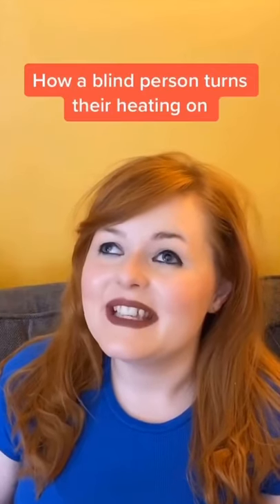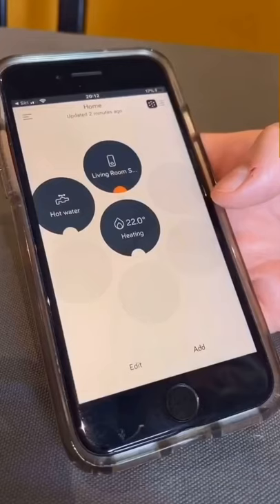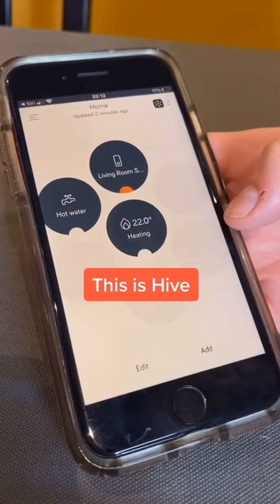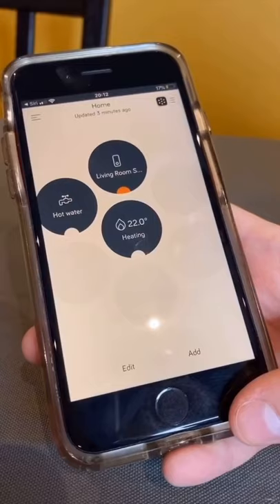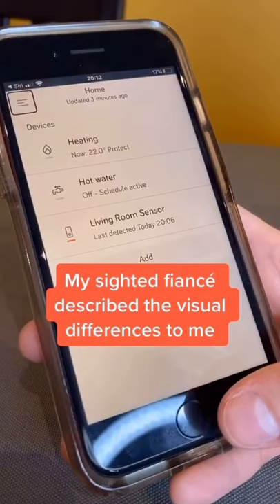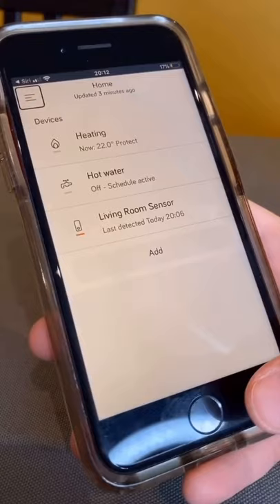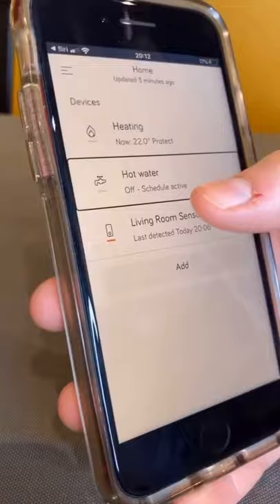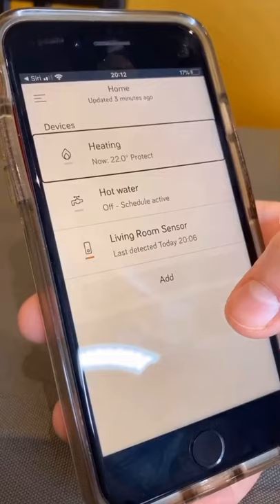How Does A Blind Person Turn The Heating On?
Do you use a screen reader to access YouTube? This link may help as it's the RSS Feed for my YouTube Channel: 🌻